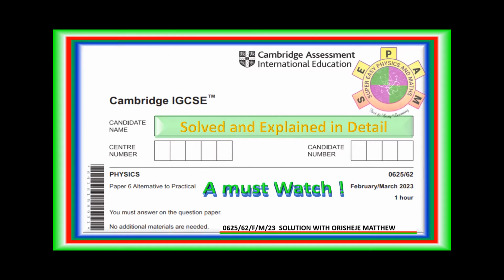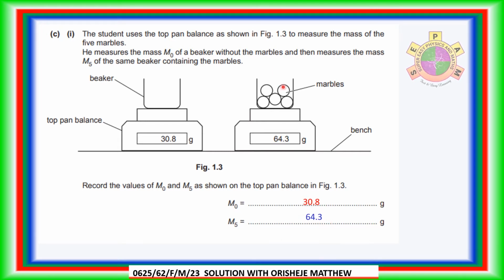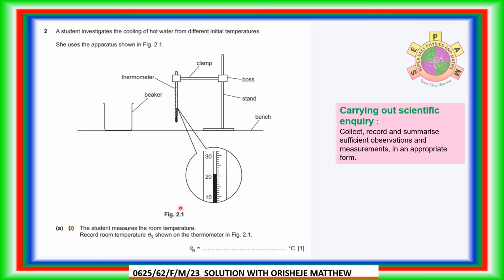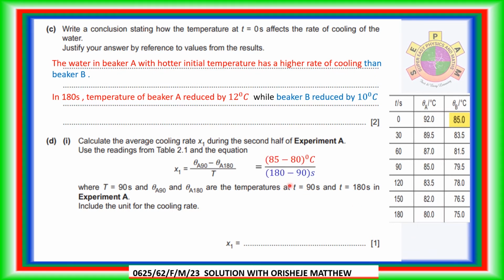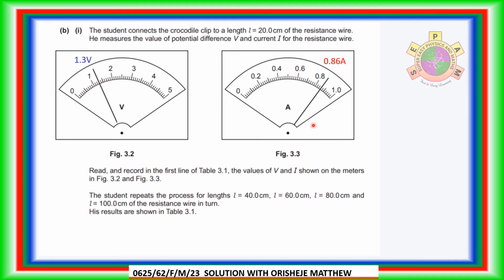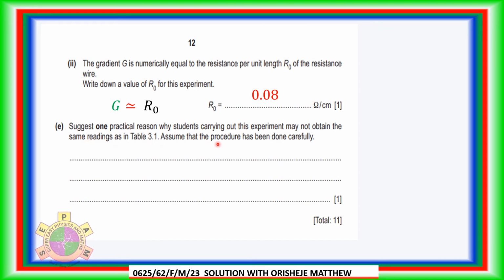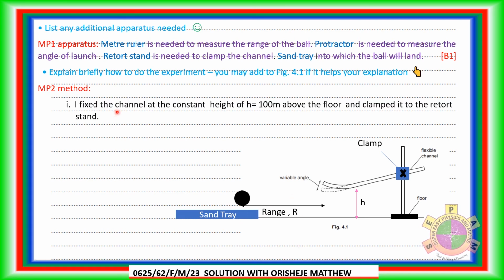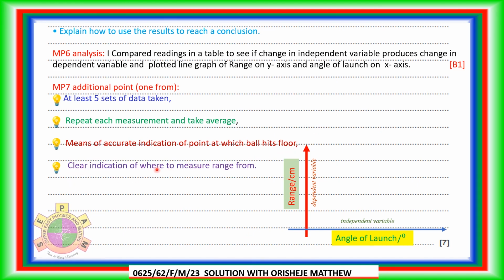0625/62/F/M/23 SOLVED AND EXPLAINED IN DETAIL STEP BY STEP | IGCSE PHYSICS PAPER 6 PRACTICAL 2023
Hello everyone !

This is a detailed explanation of the Cambridge IGCSE Physics 2023 February March Paper 6 variant 2 exam. This  contains questions 1 to 4.

Timestamp:

00:00 intro

00:37 Q1 Investigating the density of marbles

12:08  Q2  Investigating the cooling rate hot water

24:04  Q3  Investigating  the properties of a resistance wire + Graph plotting+ Gradient determination

33:58  Q4  Planning investigation how the range of a ball depend on the angle of launch

#0625/62/F/M/23 ,